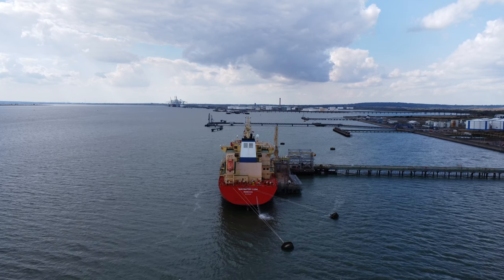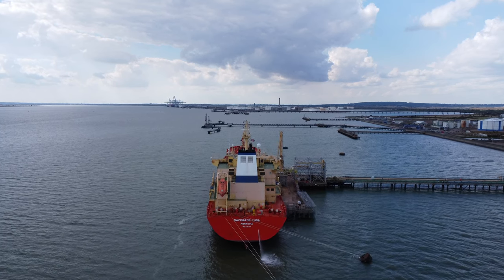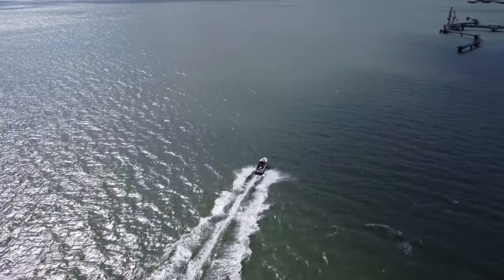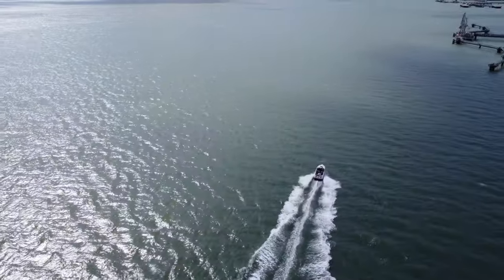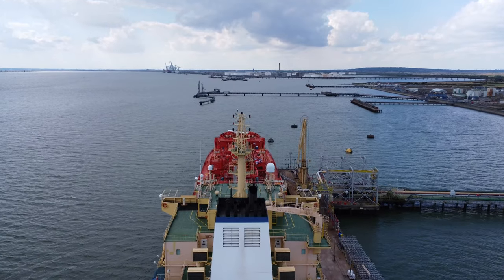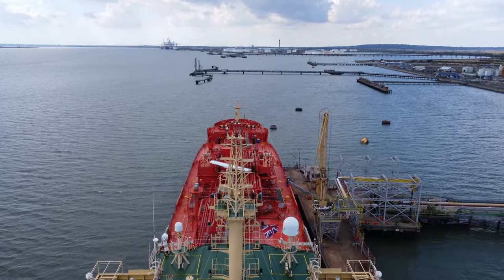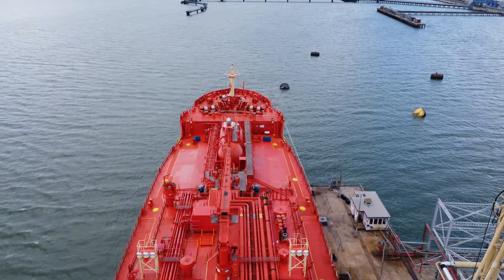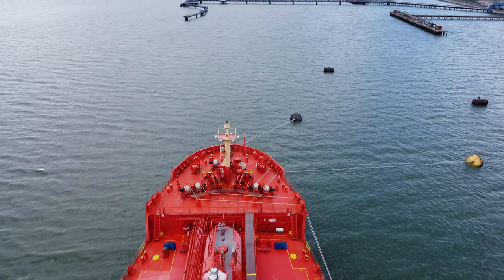I Filmed This HUGE 160-Metre LPG Tanker With My DJI Mini 2 Drone!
During my most recent flight with my DJI Mini 2 drone, I managed to get some great footage of this massive ship! M/V 'Navigator Luga' is a 160-metre LPG tanker. If you love ships, let me know what you think of this tanker.

Equipment Used:

GoPro 9
iPhone 11
DJI Drone